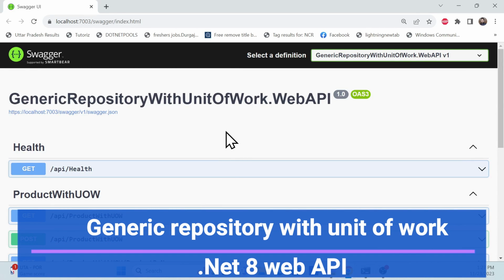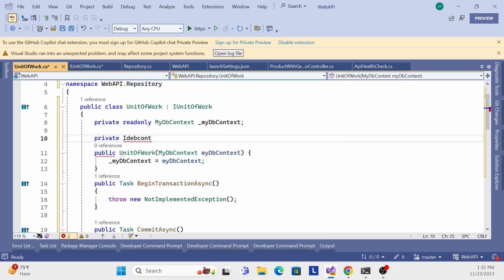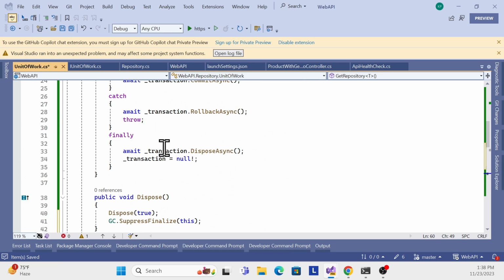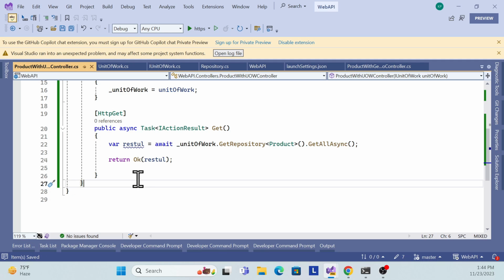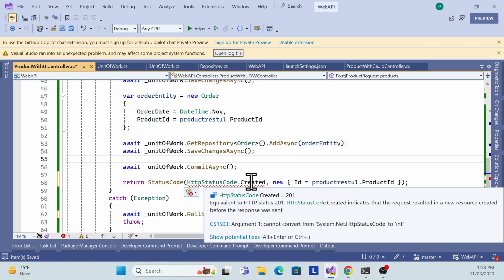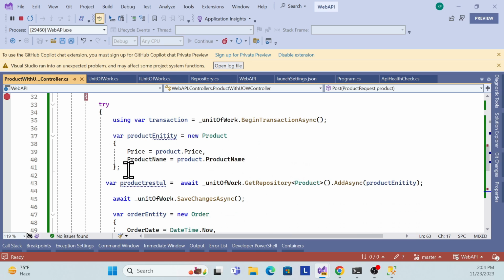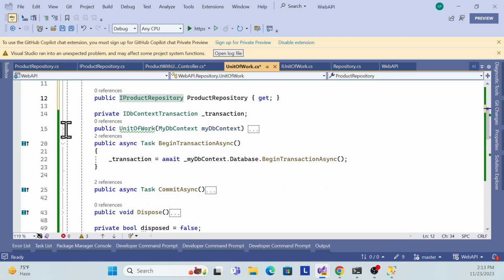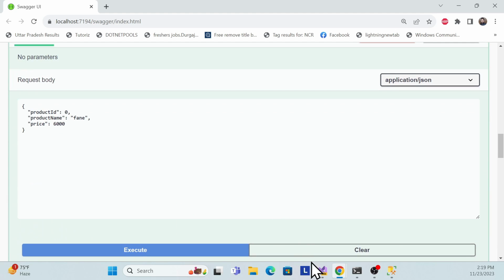Generic repository pattern with unit of work in asp.net core web api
Learn how to implement the Generic Repository Pattern with Unit of Work in ASP.NET Core Web API for CRUD operations. In this tutorial, we'll explore the fundamentals of repository patterns, the advantages of using a generic repository, and how to integrate it seamlessly with the Unit of Work pattern.

asp.net core
web api
generic repository pattern
unit of work
CRUD operation
repository pattern tutorial
asp.net core tutorial
web development
coding tutorial
software architecture
generic repository pattern and unit of work c#
generic repository pattern unit of work dapper
generic repository pattern with unit of work c# net core
generic repository pattern c# unit of work .net 6
how to implement unit of work pattern with dapper
what is unit of work pattern
when to use unit of work pattern
unit of work pattern nedir
what is unit of work design pattern
how to implement unit of work in asp.net core
generic repository and unit of work pattern .net core